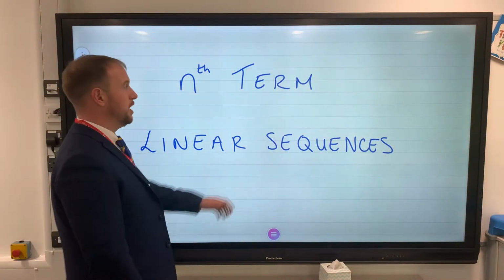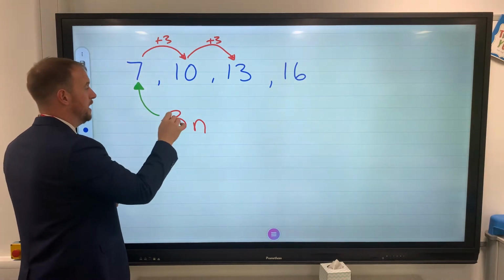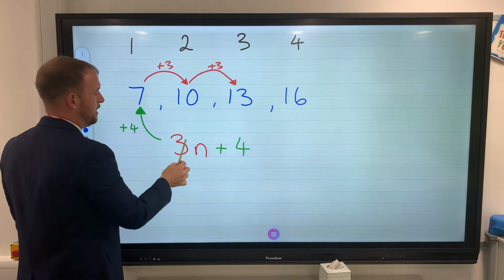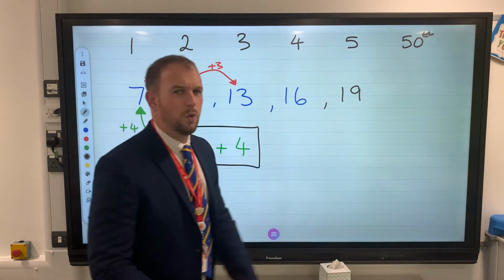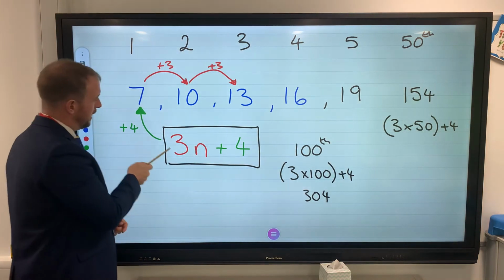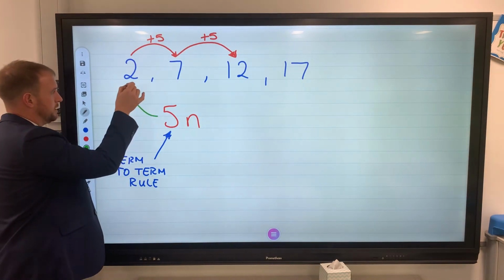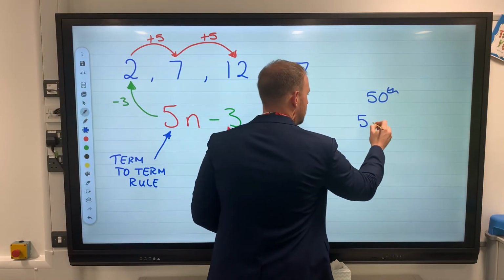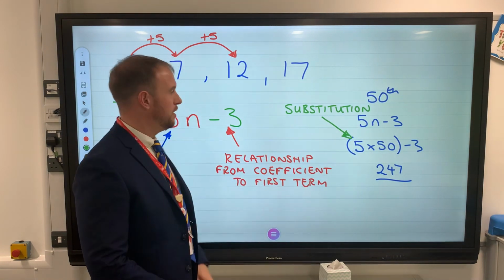GCSE Maths - nth Term - Linear Sequences